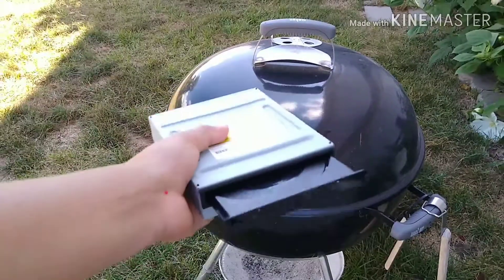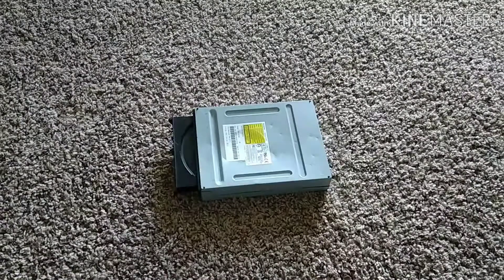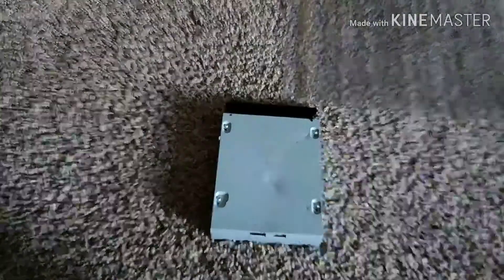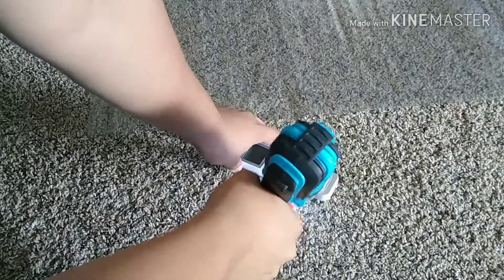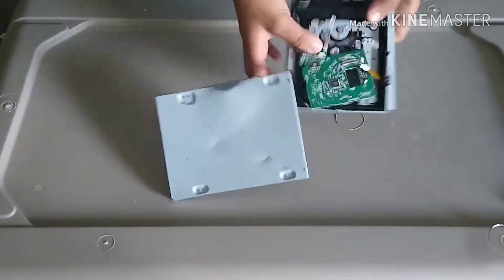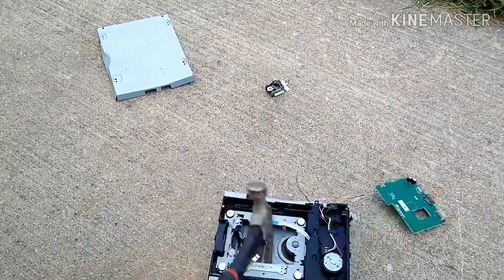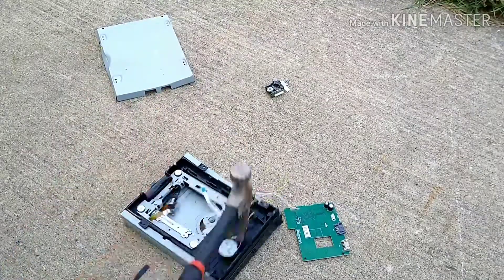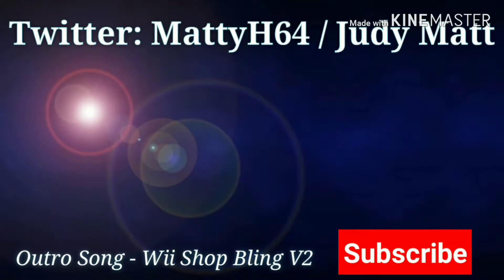15 WAYS TO BREAK A CD-DRIVE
New Series Name - (Smashing Time - *Anything that i'm destroying here*)